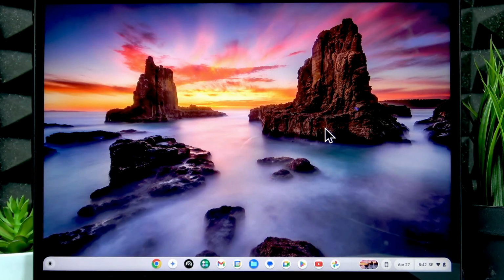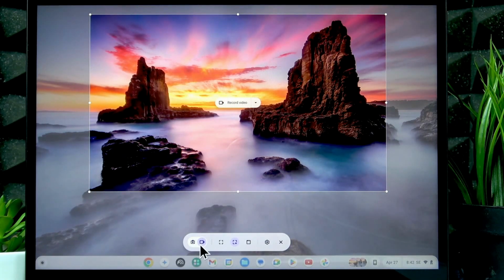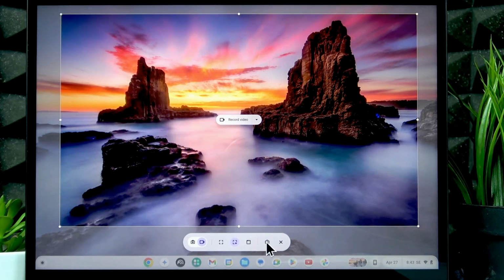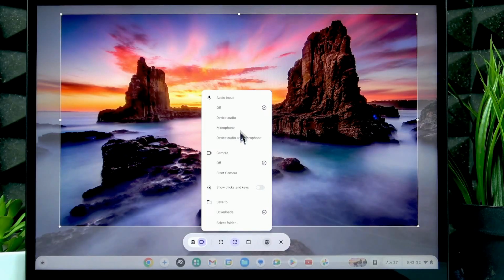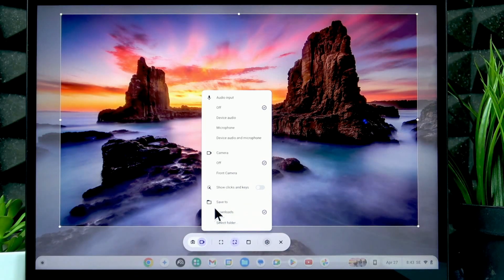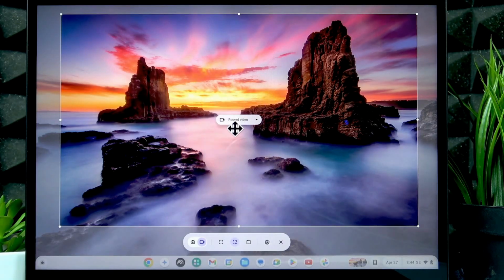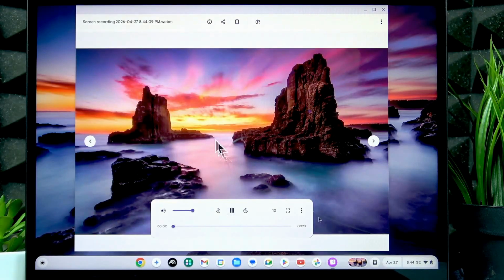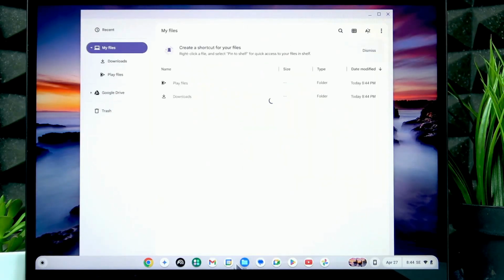ACER Chromebook Spin 713 How to Record Screen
Learn how to capture and record the screen on your ACER Chromebook Spin 713 using the built-in screen capture tool. In this video, I show the exact keys to open the recorder, how to choose full-screen, partial, or window recording, and how to enable audio and the frontal camera. You'll also see where recordings are saved and how to change the default folder from Downloads.

This simple method requires no extra apps and works fast for quick demos, lessons, or saving on-screen content.

How to record screen on ACER Chromebook Spin 713?
How to enable microphone for screen recording on ACER Chromebook Spin 713?
Where are screen recordings saved on ACER Chromebook Spin 713?

For news and updates:

albastuz3d.net